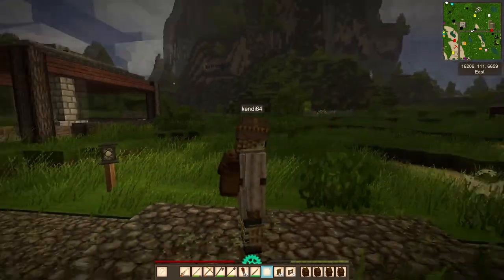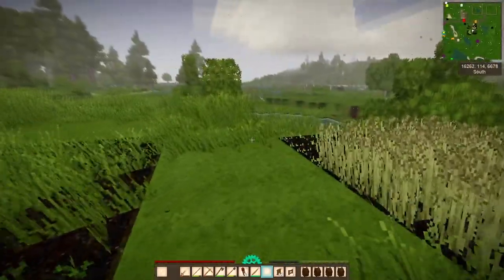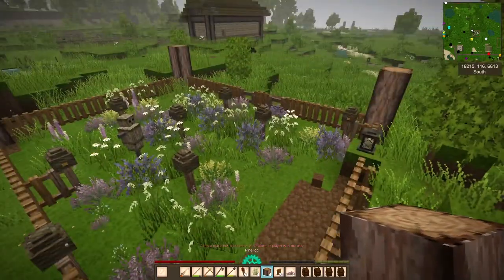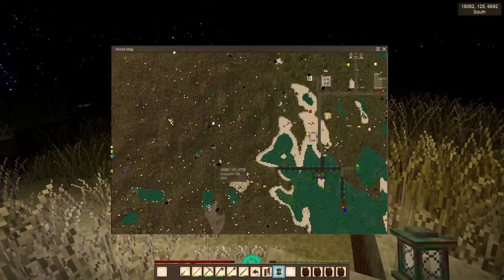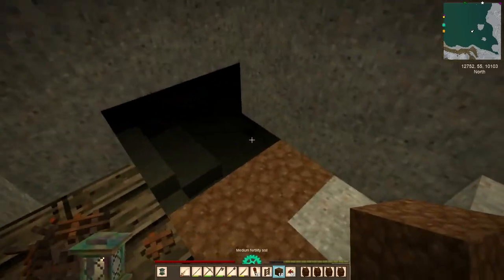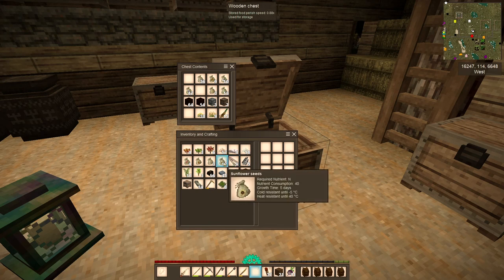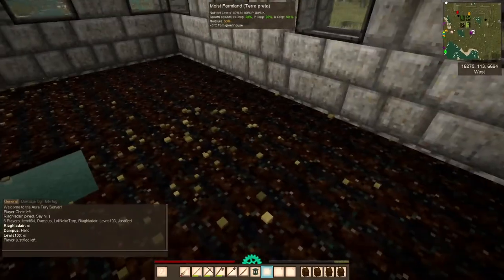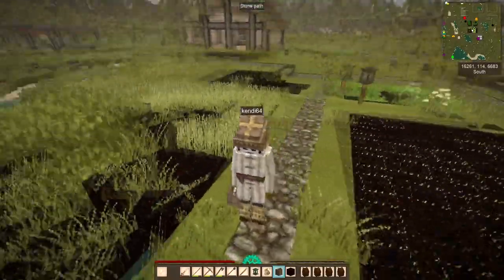Vintage Story - Aura Fury - Bees, Bunnies, Bell Peppers?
-Start out empty-handed and learn to survive by foraging, hunting, crafting, and fighting. Enter the stone age by knapping primitive stone tools and sculpting clay for essential pottery.
-Enter a vast open world populated by a range of cute, strange, dangerous, and outright horrifying creatures.
-Every world you create is populated by a great degree of geological diversity.
-Tend to your soil to grow healthy crops. Apply slow-release fertilizer and compost old food.
-1000+ blocks build height, Multiplayer, WorldEdit Tools, Customizable Worlds, Easily moddable.
Server Mod list:
Better Crates
Carry Capacity
Extra Chests
Medieval Expansion
Workbench Expansion